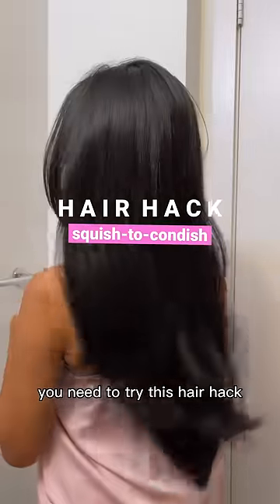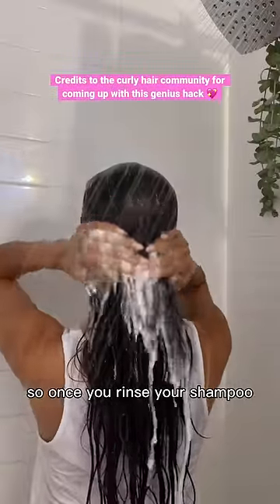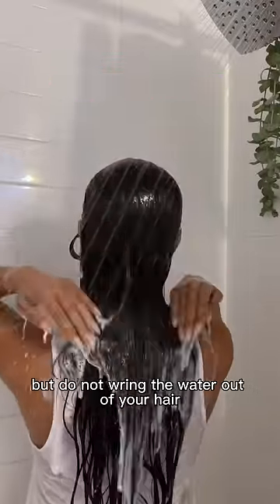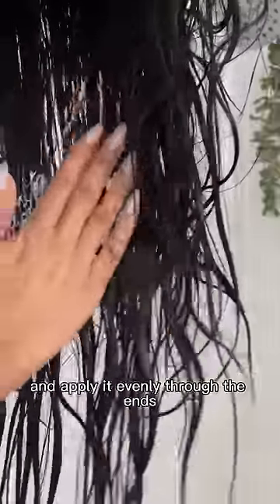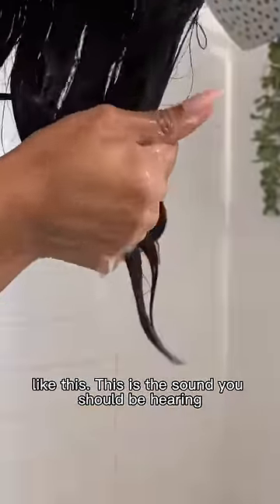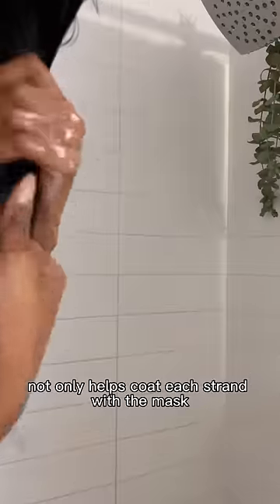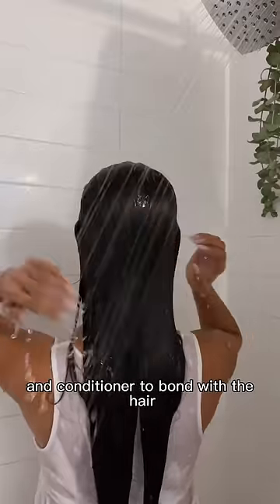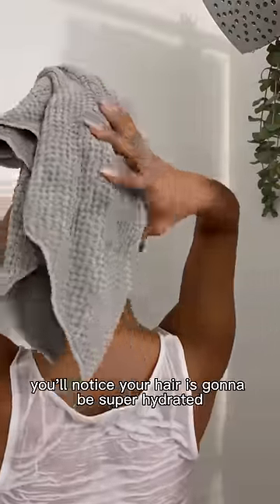Hair Hack for Dry and Frizzy Hair